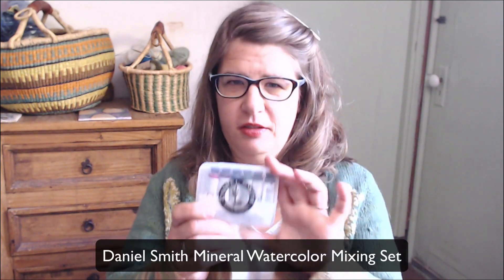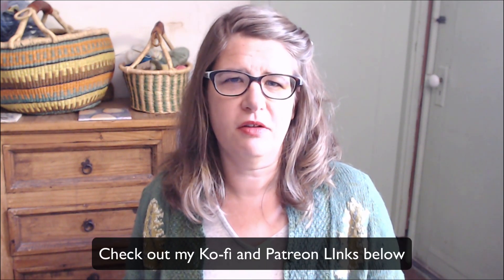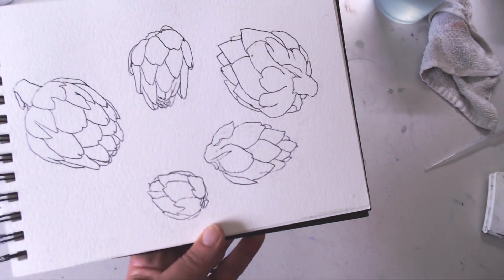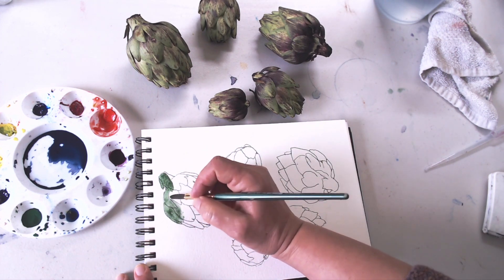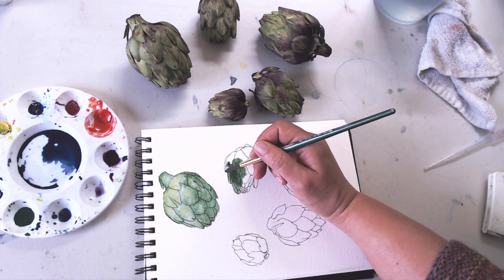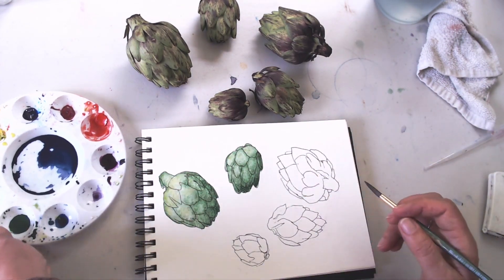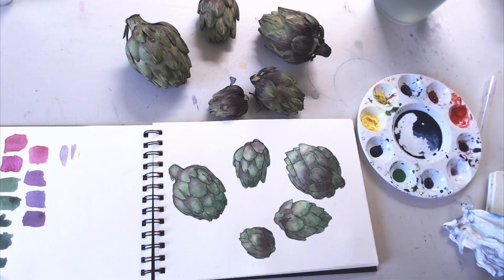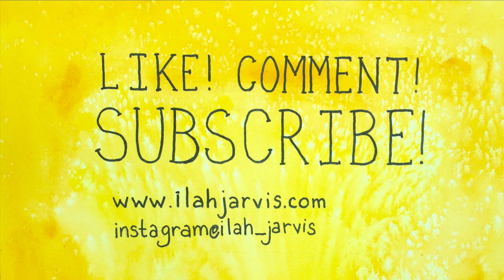Granulating Watercolor Painting in Action: Part 2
Daniel Smith Mineral Watercolor Set
Montval 140 lb Watercolor Paper
Micron .05 pen
Want to vote for future video topics and watch extra content for a monthly subscription?
Check out more stuff and join my monthly newsletter for events and class updates on my

0:00 Introduction
0:20 Daniel Smith Mineral Watercolor Mixing Set
1:16 Montval 140 lb Watercolor Paper by Canson
2:03 Gluten-free Cornbread Recipe in the link below
2:57 This color is Jadite Genuine
4:24 Joe's Yellow by American Journey
5:59 Amethyst Genuine with Perm. Carmine
9:09 Mars Yellow by Daniel Smith
9:12 Hematite Violet by Daniel Smith
9:34 The purple in the artichokes
9:53 llah's Watercolor Group on Faceook